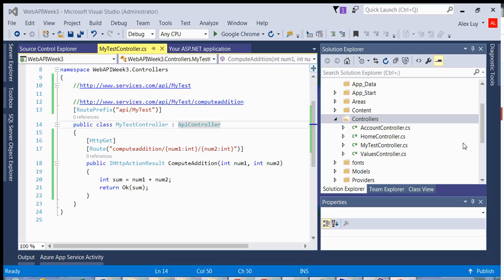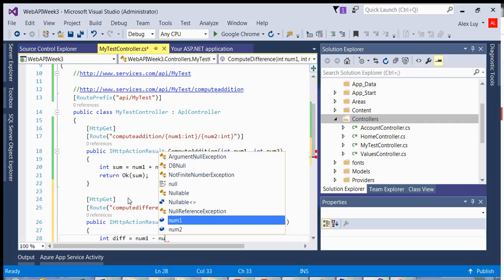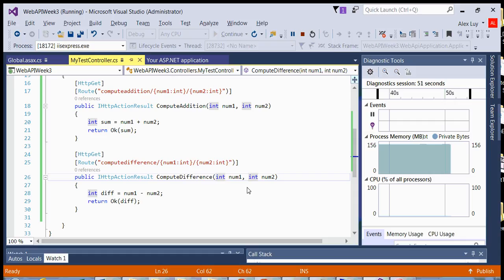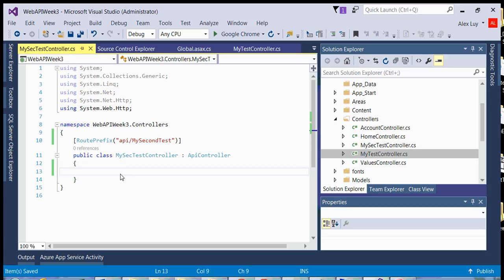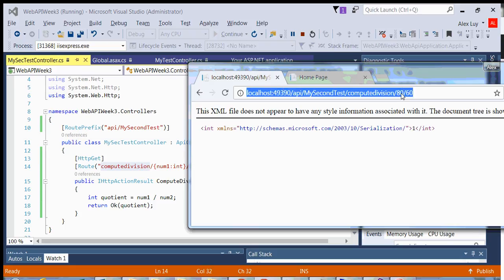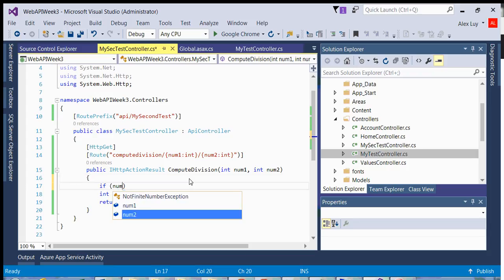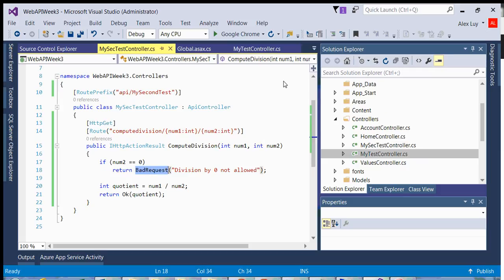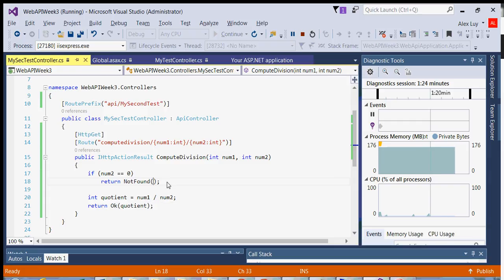Web API - Passing Parameters and Different Controllers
A example video on creating different controllers and using different route prefixes for each controller.  This video also covers how the different status codes you can return in your web api using the IHTTPActionResult.